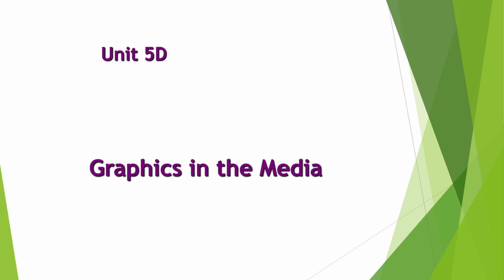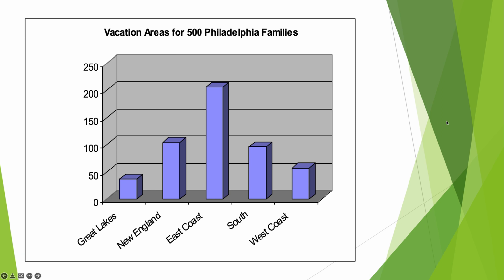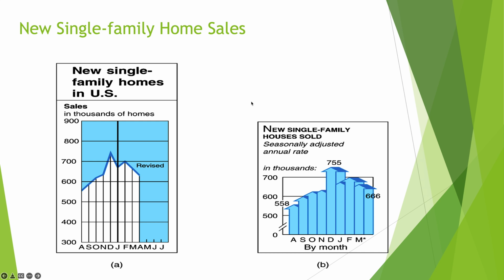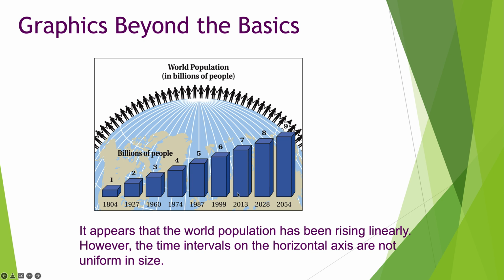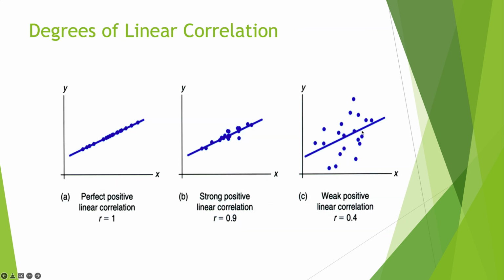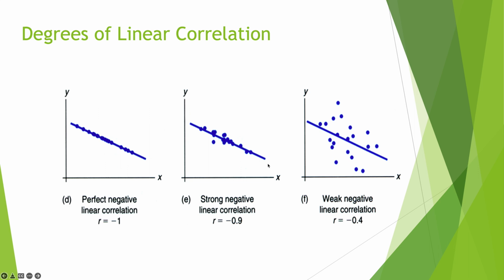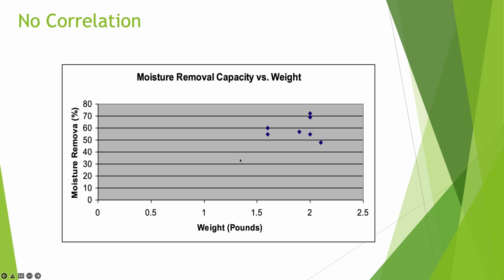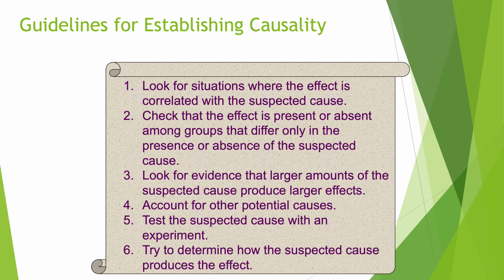MTH 1111 Week 9 Lesson 18 Video 5 Misrepresenting Data and Correlation